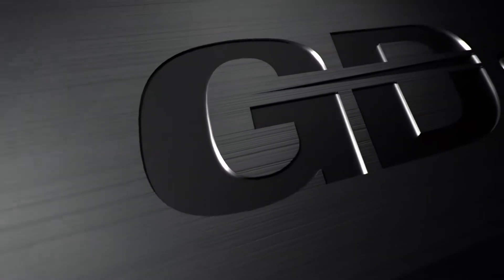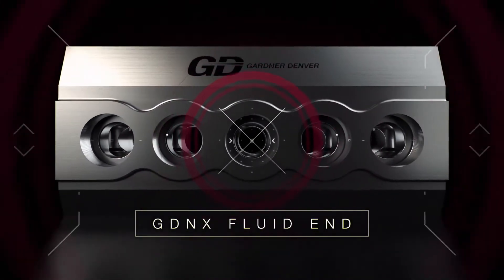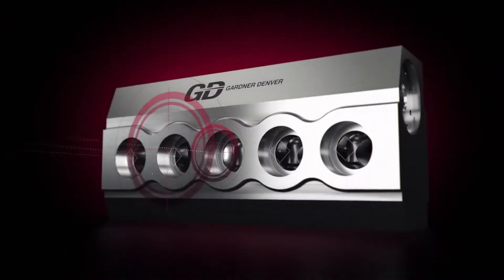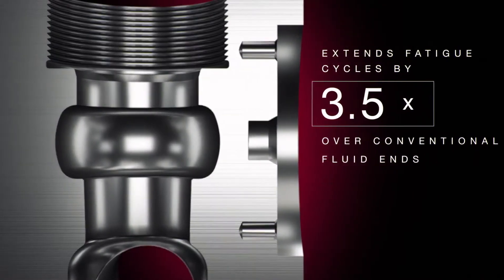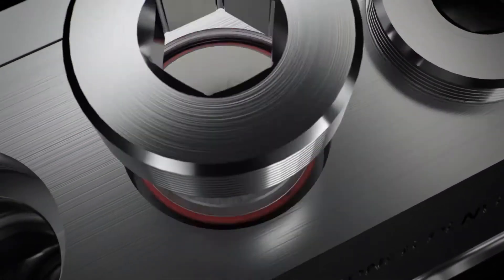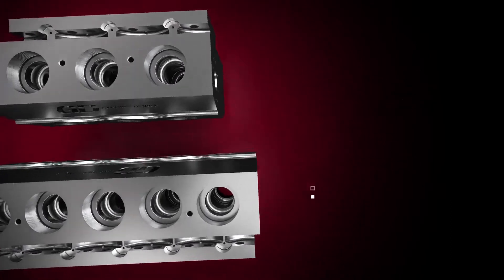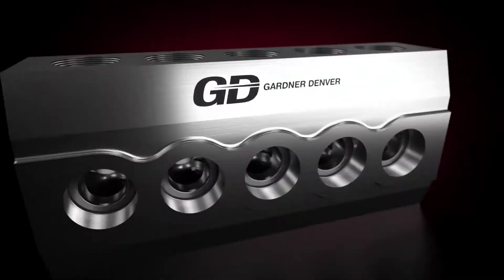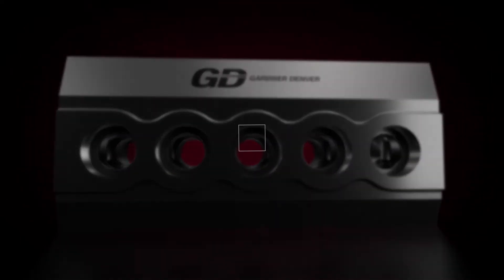GDNX Fluid End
Our GDNX Fluid End was specifically designed to further increase the operational service life of fluid ends used in hydraulic fracturing applications. With proven Falcon Technology and Redline Consumables, the GDNX reduces maintenance time AND downtime.